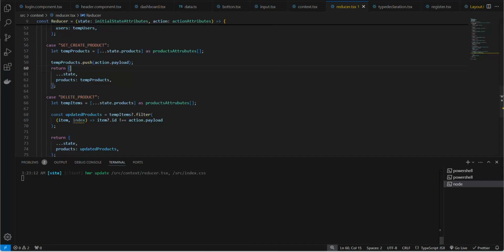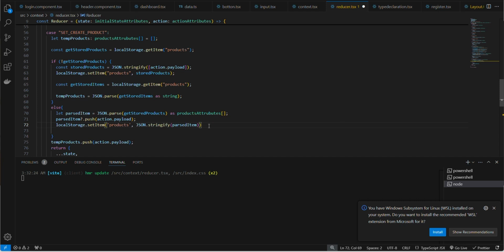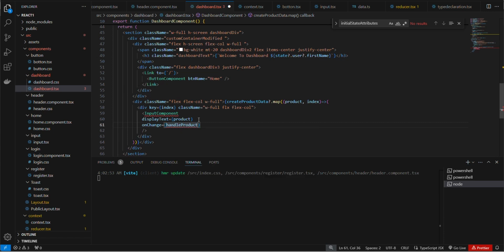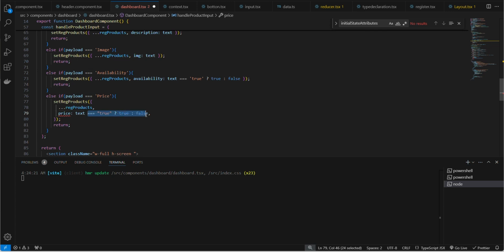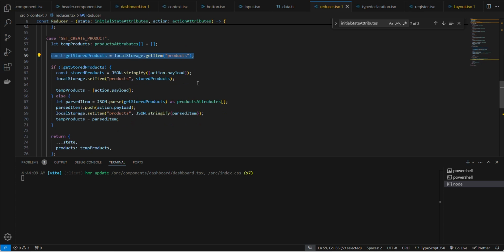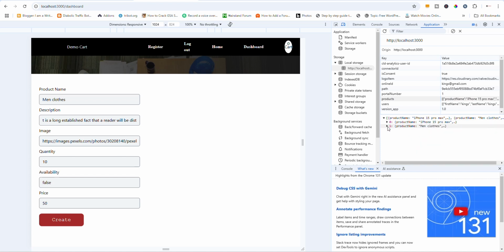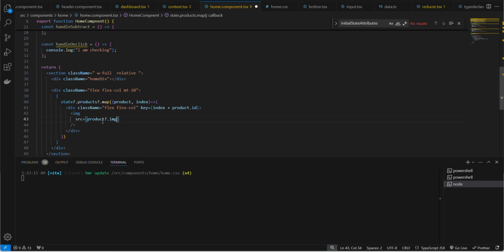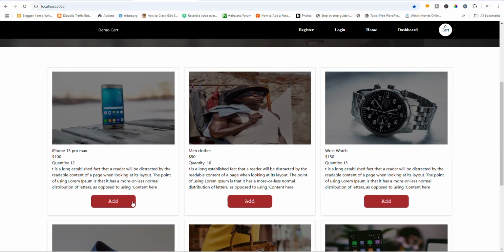Create basic eCommerce site with React-Vite and localstorage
In this video, I show you how you can create ecommerce page with React, Vite and local storage as our database. This is purely for educational purpose to teach basic CRUD operations in React.js. You need to know basic javascript programming language and basic React with Vite to follow along this video.